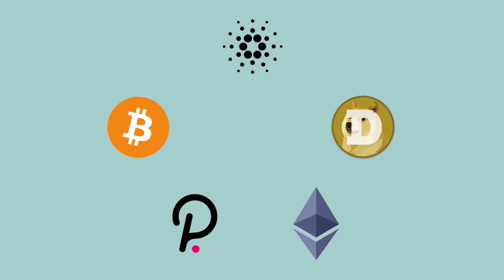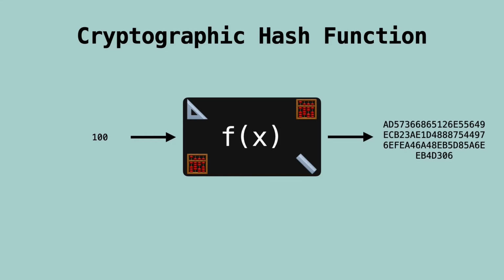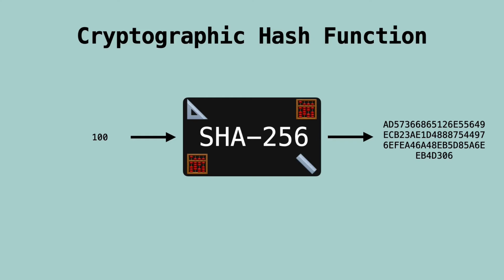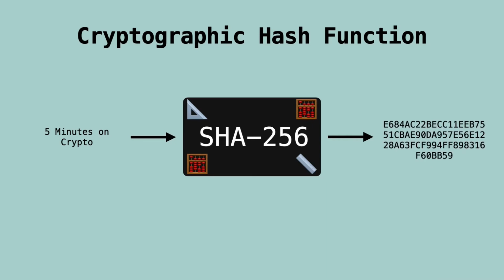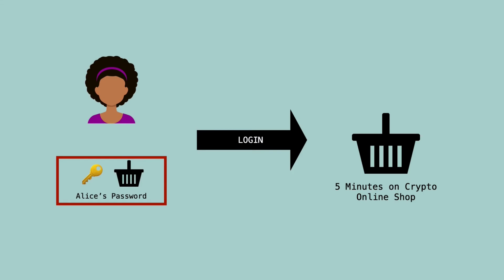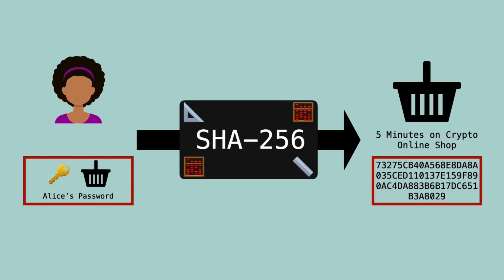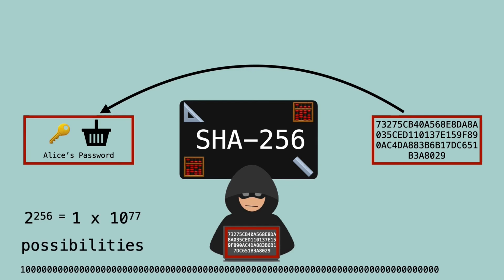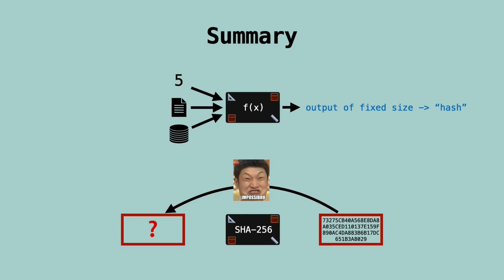Cryptographic Hash Functions (SHA-256)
To understand how cryptocurrencies work, it's essential to know what a cryptographic hash function is. After this video you will know what makes these functions so special and you will learn about one of the most famous ones, SHA-256. You will even see an exemplary usage of this function in our everyday world outside of cryptocurrencies.

To see how these functions are actually applied in cryptocurrencies, watch my upcoming videos on blockchain and mining!

I hope this video helps you to get a grasp of this abstract-sounding concept. Feel free to use the comment section for questions & suggestions.